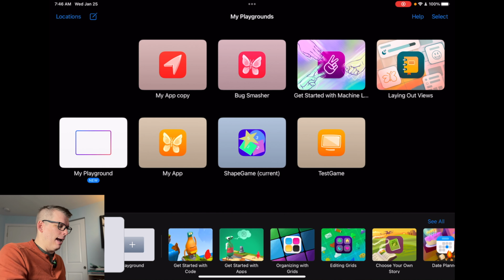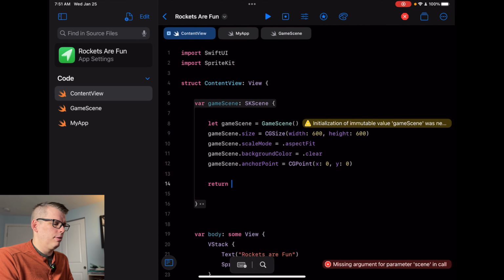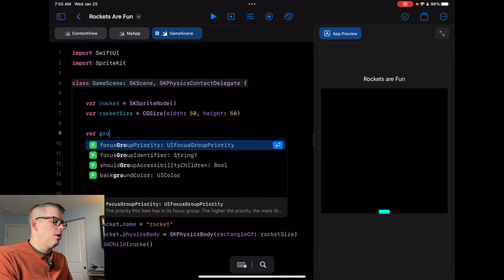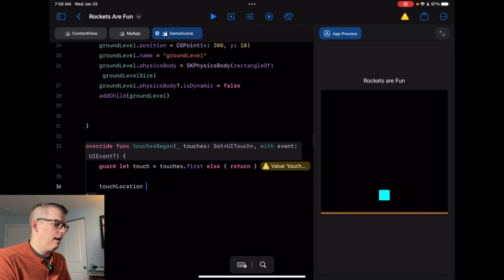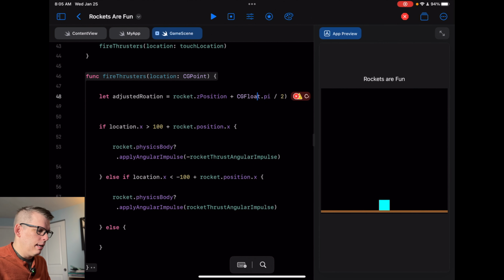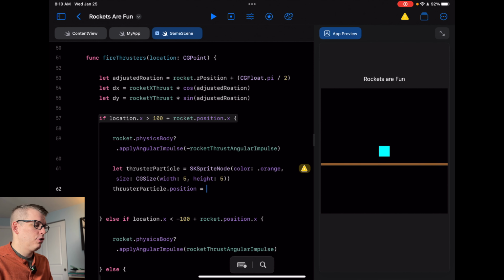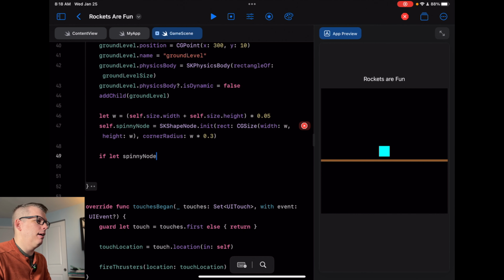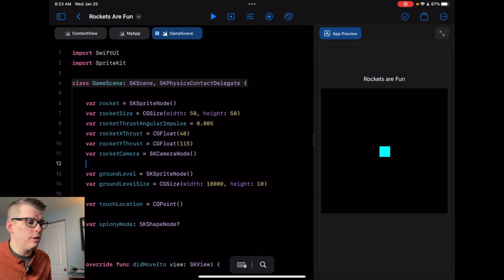Building a Game on an iPad with Swift Playgrounds | Rockets are Fun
In part one of this multipart Swift Playgrounds game build I'm laying the foundation for my new physics-based game "Rockets Are Fun". In the video, I'm starting by creating a simple UI using SwiftUI, and then by using SpriteView I can inject a SpriteKit scene right into that main window.

Now using inside of GameScene I'm able to build my physics-based rocket game with SpriteKit. Today's video covers the steps to get the rocket moving by using taps on the screen to control rotation and velocity.

I also found a way to provide some visual feedback to the player through two mechanisms right now. First, a fuel particle is expelled from the rocket as it moves. Second I used Apple's spinnyNode from their game template file in SpriteKit to denote which type of tap was registered by the player.

In the next video I'll be adding a fuel resource, the ability for the rocket to shoot, and much much more.

0:00 - Setup a Swift Playgrounds project
1:02 - Building a basic game UI in Swift Playgrounds
4:28 - Giving the rocket physics and adding the ground
9:54 - Controlling the Rocket with addImpulse through player taps
16:43 - Adding Visual Feedback for player controls

iPad Pro
Apple Pencil